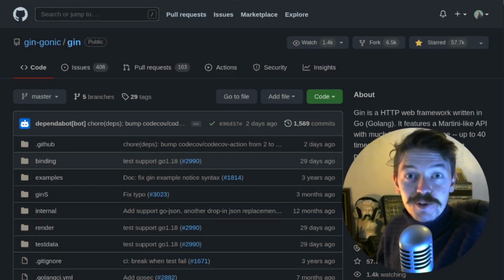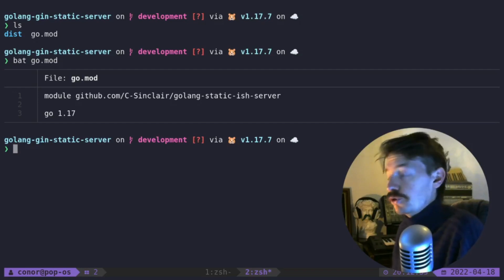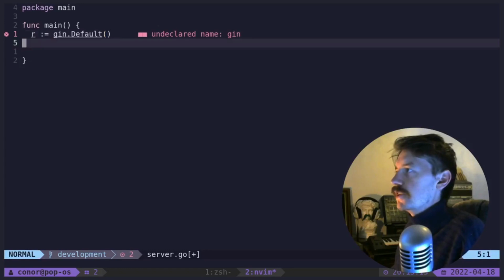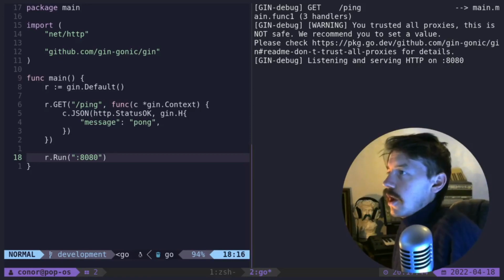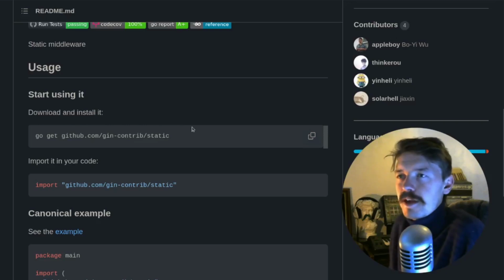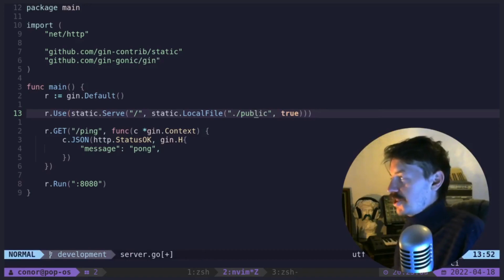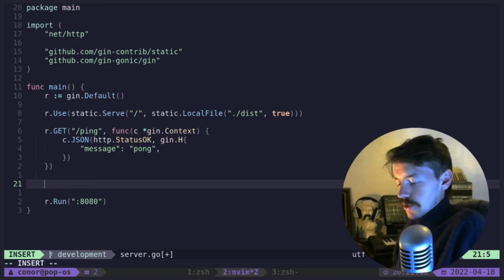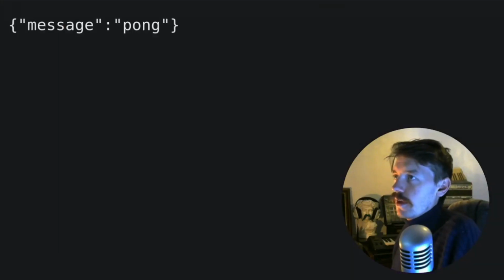Golang Static Asset Server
Time to build a static AND dynamic Go server, capable of serve static assets as well as dynamic API content